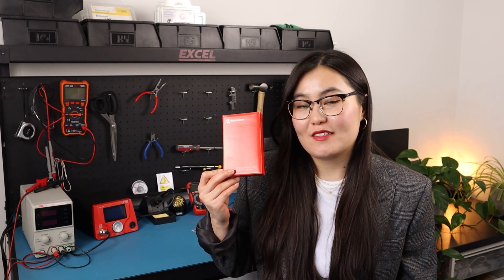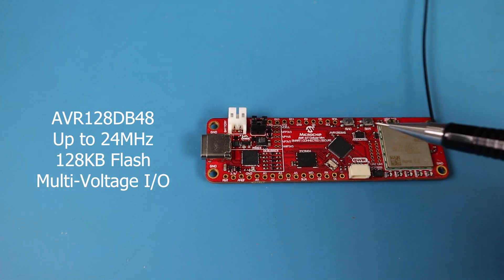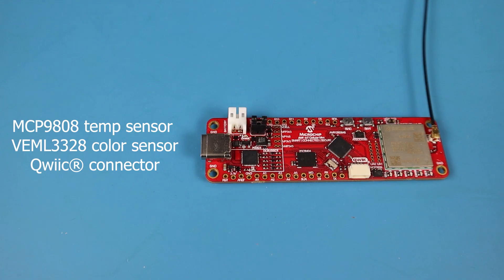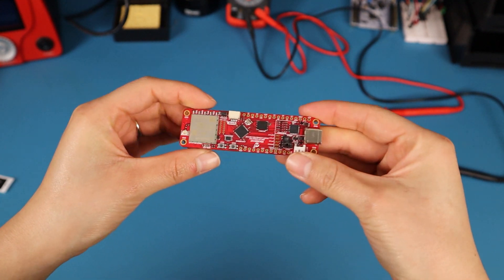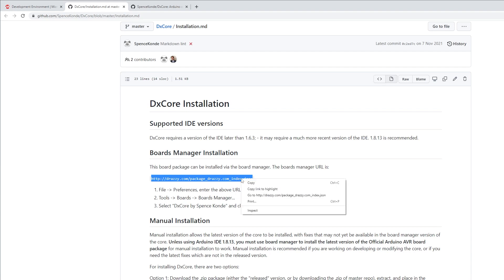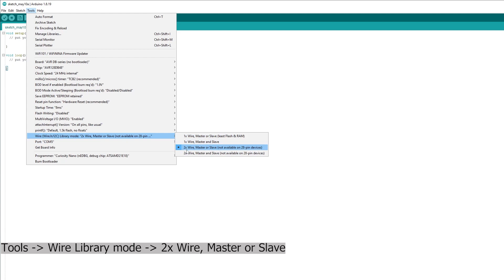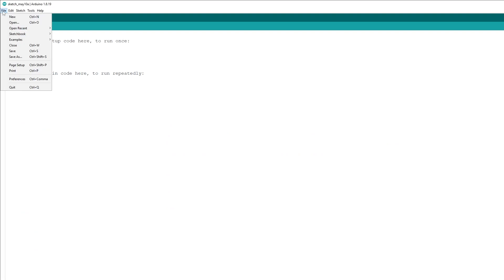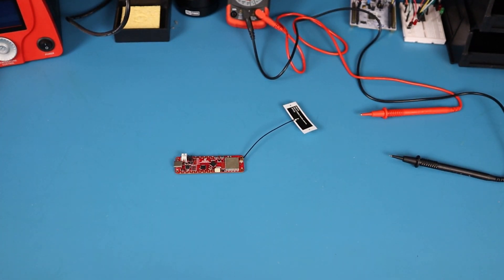AVR-IoT Cellular Development Kit | DesignSpark Unboxing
In this video, Kamilla is unboxing AVR-IoT Cellular Mini, a development kit that has been designed by Microchip technology around their AVR microcontroller along with added security and cellular connectivity features that make it ideal for quick and easy prototyping of IoT applications. The cellular connectivity is enabled with the on-board modem and a free sim card from Truphone with coverage across many countries. You can start programming the board straight out of the box within the Arduino code supported environment, such as Arduino IDE, as the AVR-IoT Cellular Mini comes with the dedicated library that allows communication with the systems and components on the board.